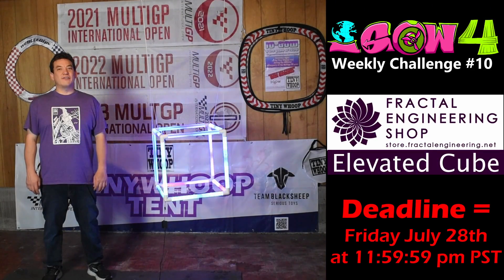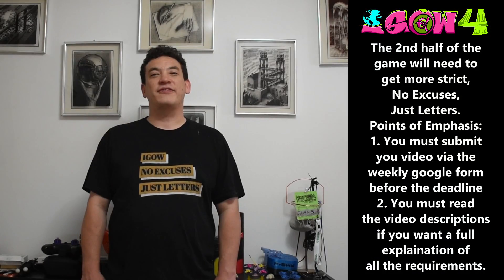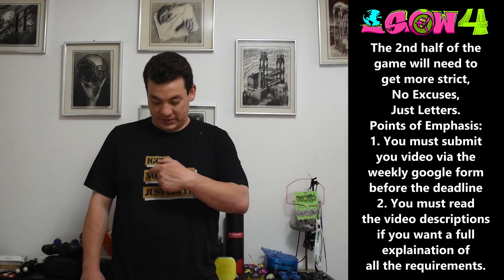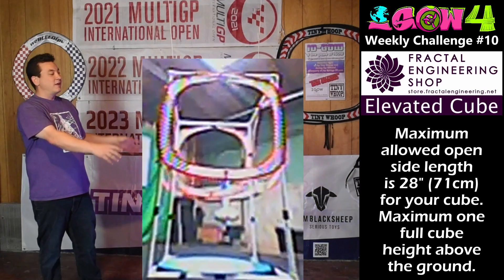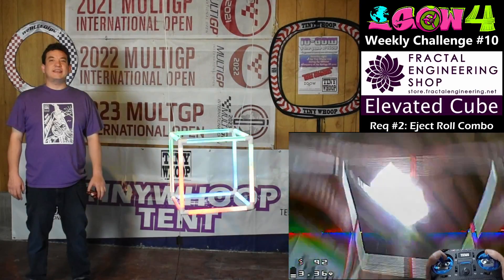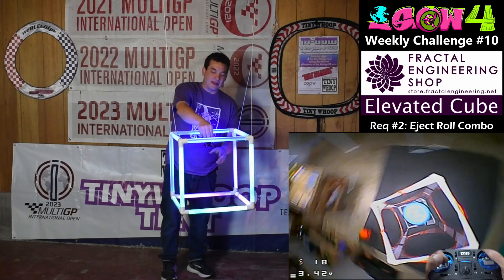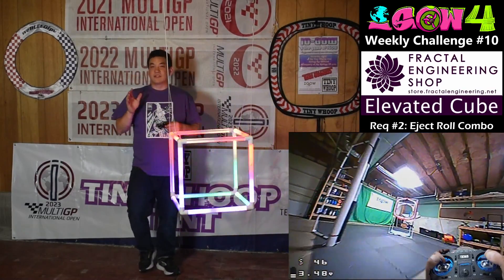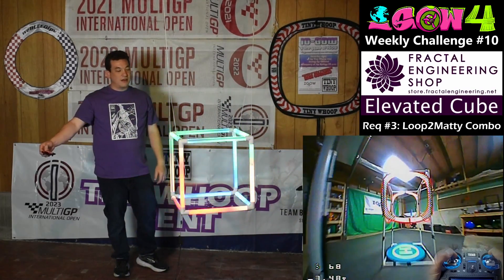IGOW4 Weekly Challenge #10: Fractal Engineering Elevated Cube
DEADLINE = Friday, July 28th @ 11:59:59pm PST

Weekly Challenge #10 = Fractal Engineering Elevated Cube
Week 10 Requirmements:
**60 second maximum video length**

Obstacle Set-up: One Elevated Cube
This weeks obstacle is an elevated cube gate. This more or less two cube gates stacked on top of one another. You DO NOT need sections along the ground at the bottom of the lower "cube" you can just have 4 legs or anything elevating the bottom of your cube up to a maximum of ~29" (~73cm) above the ground. Anything lower is also acceptable but will make parts 2 and 3 much harder. You can have the cube at different locations and elevations for each clip.

Requirement #1: Loopy Cube Combo
This combo consists of 3 total powerloops. You must perform this combo in order, all in one clip, with no bumps, ground taps, failed attempts, or extra tricks or adjustments in between. (No turning around to line up for a better approach is allowed.) You must have constant loop motion for at least 2 of the 3 loops to pass. Start by flying through the front face of a cube, then loop up and out the top of the cube and complete a powerloop of the front gate of the cube only. The finish of the first loop leads directly into the second loop which is of the entire cube; fly through both front and back gates and loop over the top of the both gates and finish by flying through both gates again. The final loop begins as the 2nd loop ends through the back face. You must do a loop of the back gate of the cube only. You must enter in the top of the cube and exit out the back gate to complete the combination. FYI: This is a throwback to OG-IGOW Week 26 with the middle powerflip replaced by a standard loop.

Requirement #2: Eject Roll Combo:
This combination consists of 2 different maneuvers: First a Matty to Loop Motion switch through the cube, then an eject roll. You must perform this combo in order, all in one clip, with no bumps, ground taps, failed attempts, or extra tricks or adjustments in between. (No turning around to line up for a better approach is allowed.) Start by flying forward through the front face of the cube and then out the top into a mattyflip of the back gate of the cube. Then as you are flying backward through the cube, switch to a powerloop motion by pitching backward as you exit the cube and then immediatly fly under the cube and then up through the bottom face and then the top face, look down and then perform a 360deg (270deg min, 450deg max) roll as you dive down looking at the cube. Pass through both face of the cube and then pull up and fly away cleanly. You must show yourself flying away and not crashing into the ground. If you cut too early you may get a letter.

Requirement #3: Loop2Matty Combo:
This combination consists of 3 different maneuvers: First is bascially a precise maverick loop with a front flip (aka a front powerflip), then the Loop2matty motion again through specific faces and then finally a juicy flip (or snapback) as you pass through the cube to finish. You must perform this combo in order, all in one clip, with no bumps, ground taps, failed attempts, or extra tricks or adjustments in between. (No turning around to line up for a better approach is allowed.) Start by flying forward through both faces of the cube, then lean back and toss youself so you whoop flies backward and falls throgh the top of the cube and then out the face you first entered. Your whoop must take this trajectory while you perfom a full front flip. Then fly forward and under the cube in the same direction you started and start a power loop of the back face of the cube and entering into the top. You must see the opening at the top of the cube in a powerloop motion before you switch to mattyflip motion and drop in the top and out the front face again backward. Finish the combo by doing a juicy flick (or snapback) as you pass through the cube. You must start the half flip of your juicy flick (or snapback) in the middle of the cube before exiting the back gate and have the cube in view for the half roll.

Callisto's Build Info:
Build 65mm Whoop
Happymodel Diamond F4 Elrs
Frame BetaFpv Meteor65
Tiny Whoop 0702 27kkv
Tiny Whoop Pinch Cam
Custom 3D Print Cam Mount

0:00 IGOW4 Intro
1:09 Sponsor Segment
2:08 Message from FPVSkittles
4:38 Callisto Example Submission
5:12 Elevated Cube Obstacle
5:58 Requirement #1
8:04 Requirement #2
11:28 Requirement #3
14:43 Closing